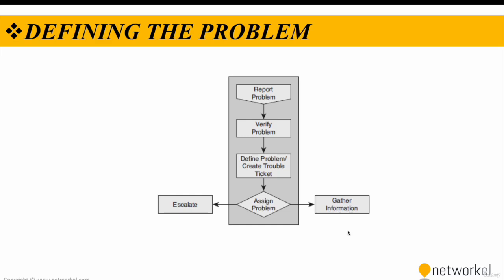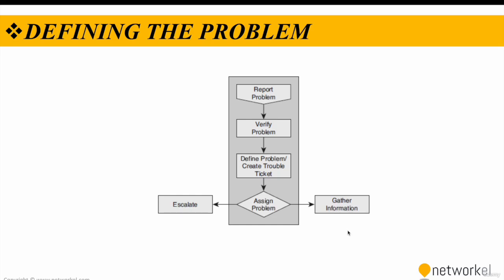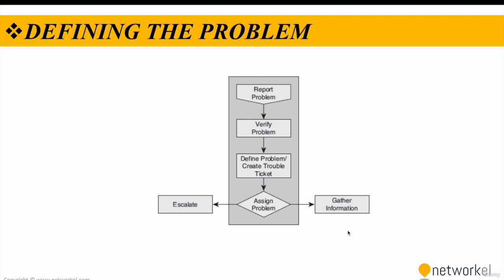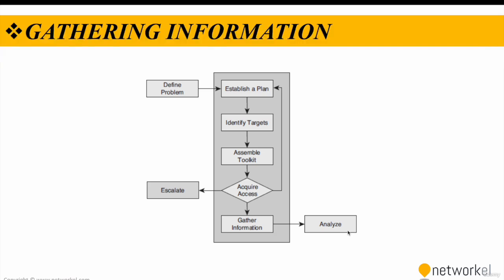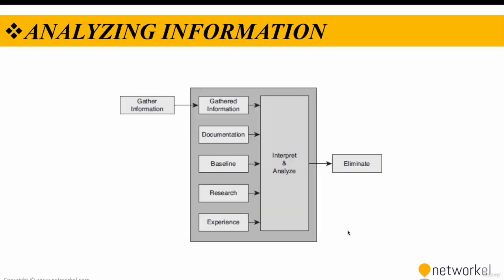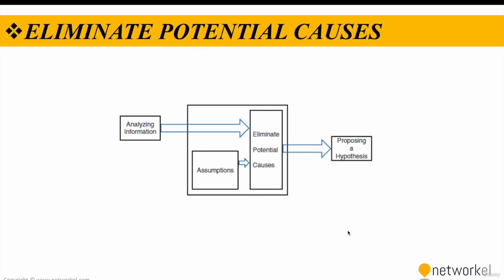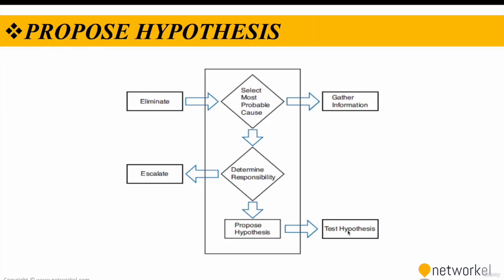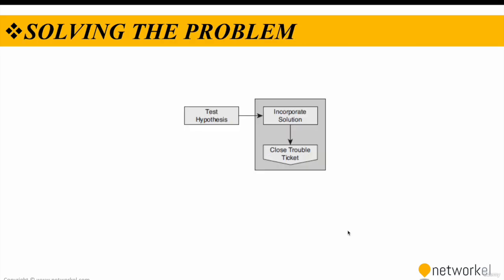47. Structured Troubleshooting.